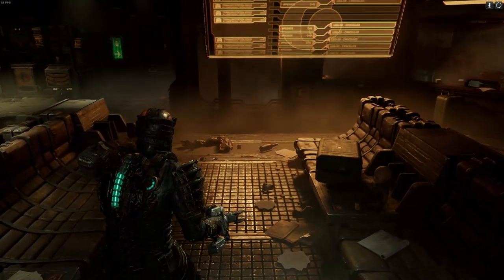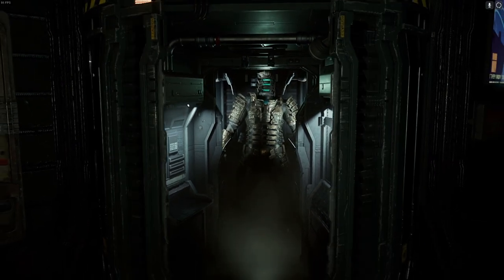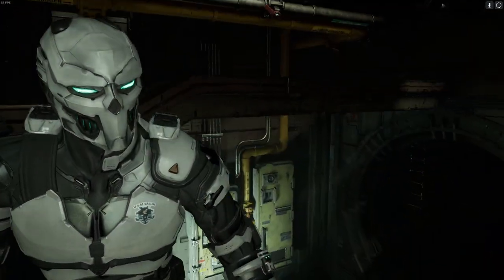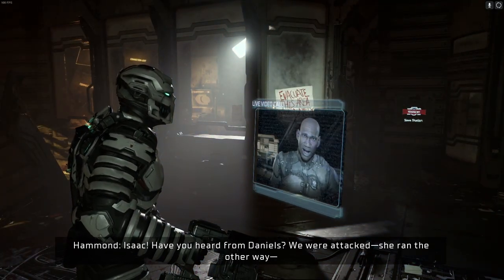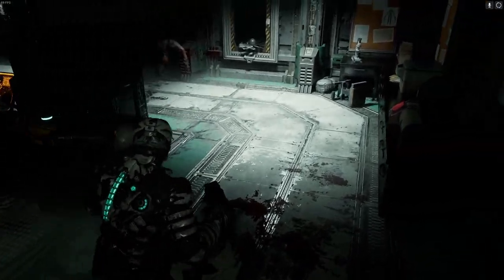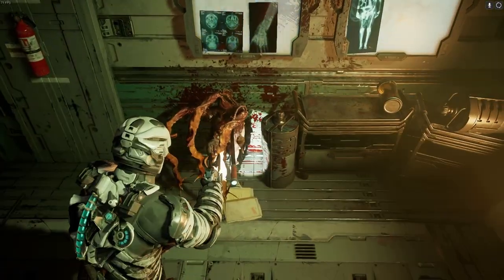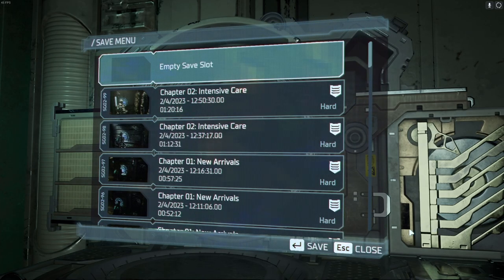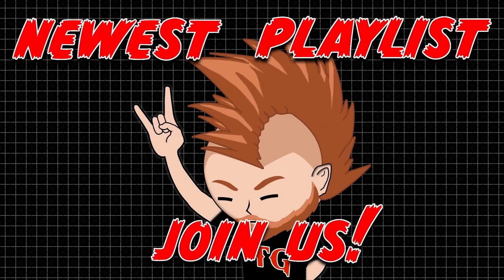Dead Space (2023 Remake) | PC | #3 Off To Medical